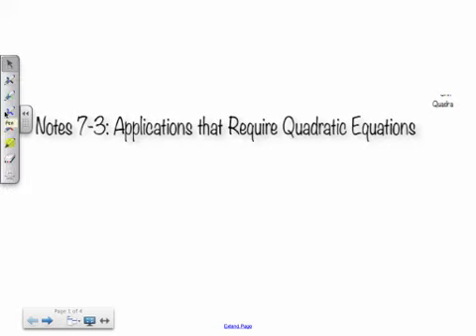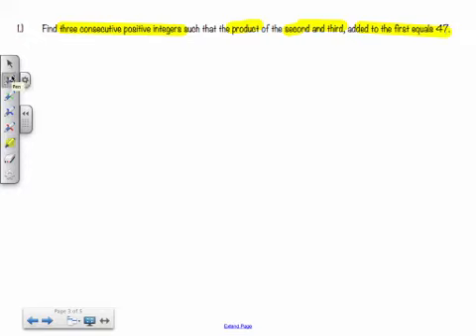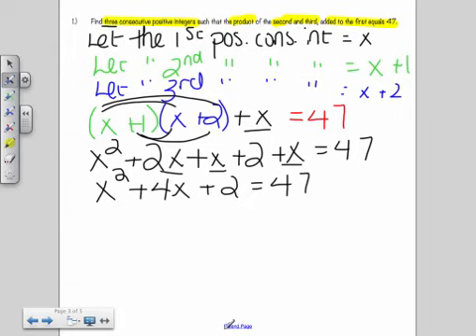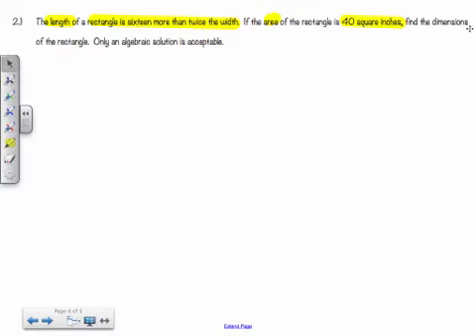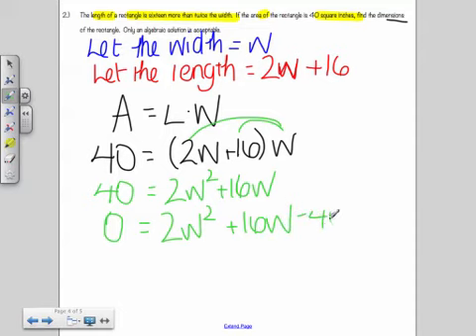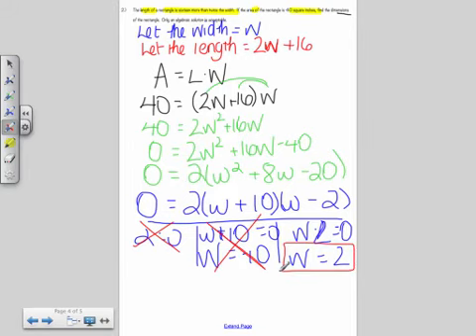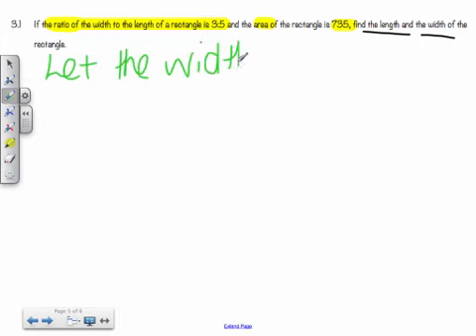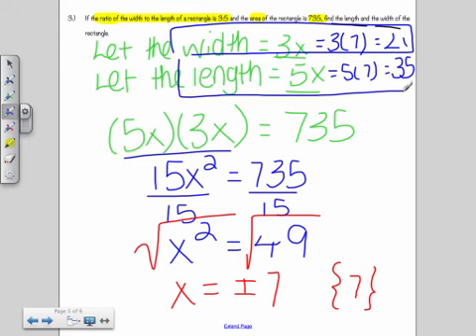Video #7-3: Applications of Quadratic Equations